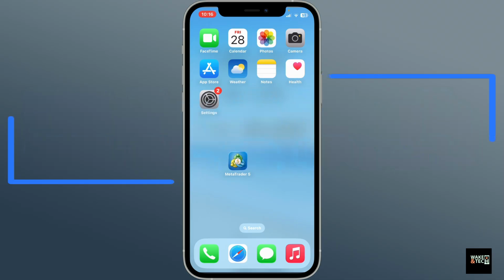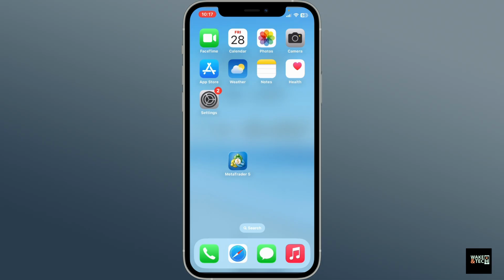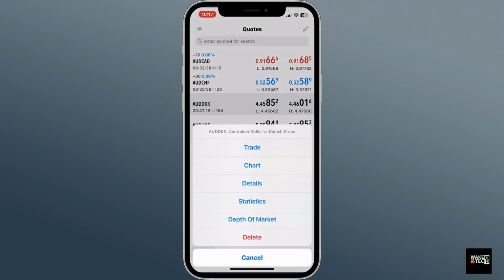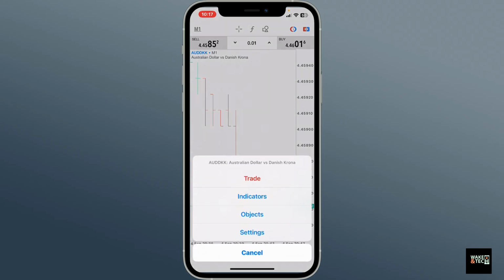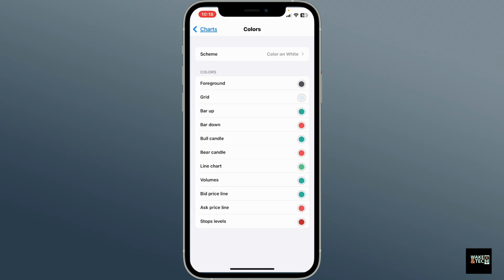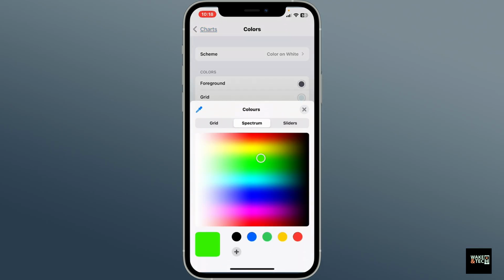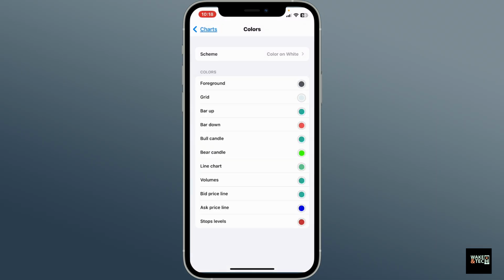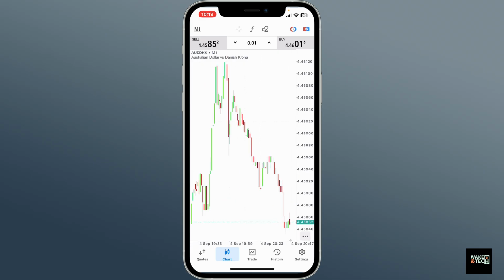How to Customize Candle Colors in MT5 Mobile App?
Learn how to change candle colors in MetaTrader 5 (MT5) Mobile App to customize your chart view and improve your trading experience. In this step-by-step tutorial, we will show you exactly how to adjust bullish and bearish candle colors on your Android or iPhone MT5 app so your charts look exactly the way you want.

This video is beginner-friendly and perfect for traders, investors, and anyone using MT5 mobile for forex, crypto, or stock markets.